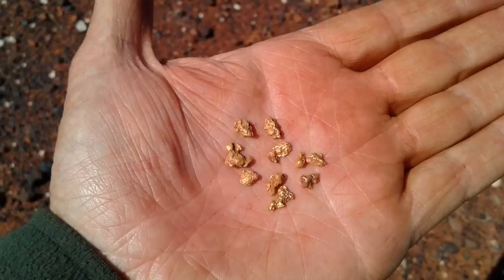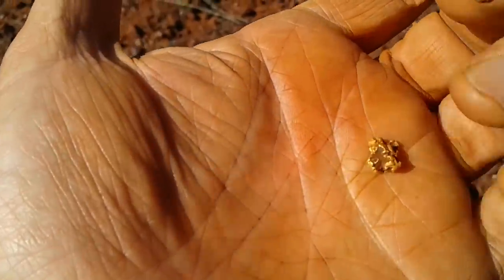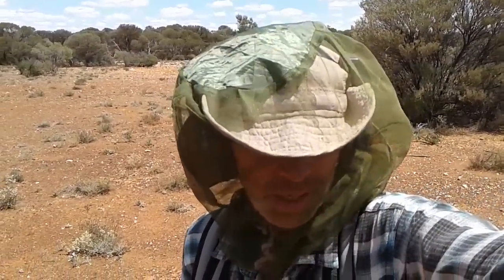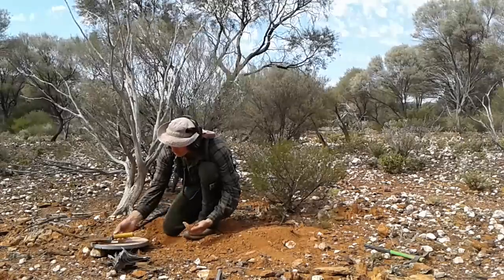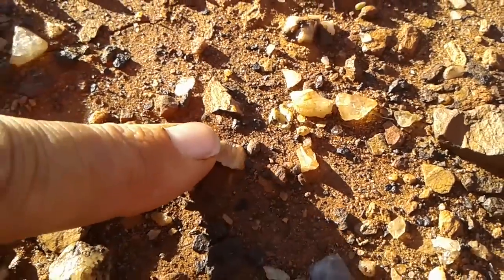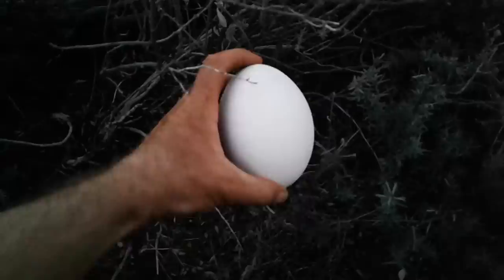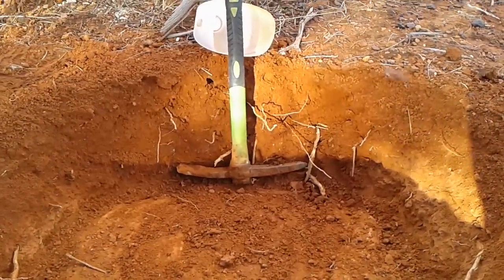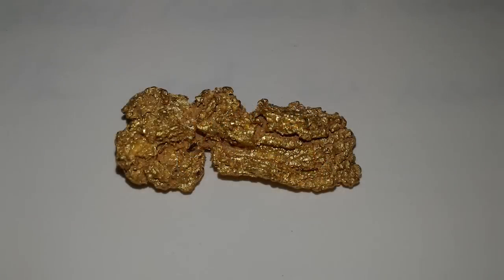GOLD FEVER - Western Australia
Steve Graf ventures solo into the remote Ausi outback in search of gold nuggets. He successfully uses his metal detector to find dozens of nuggets. This video clip was filmed entirely on his mobile phone ...